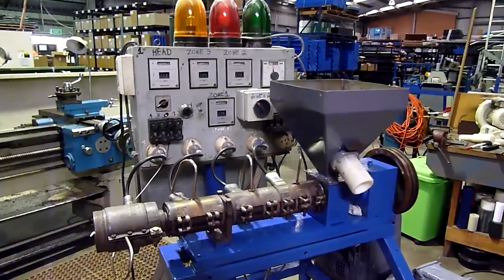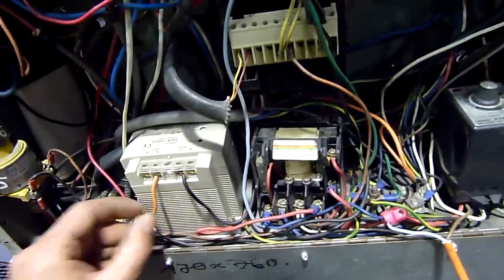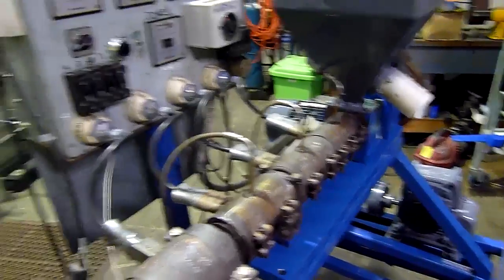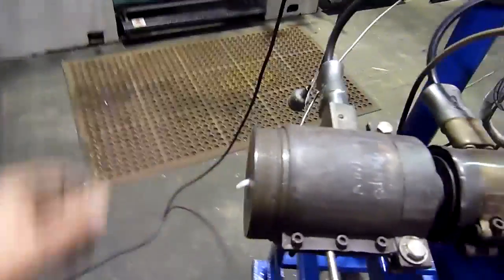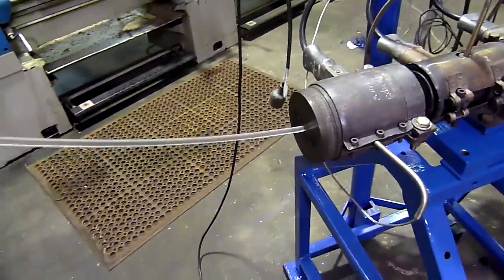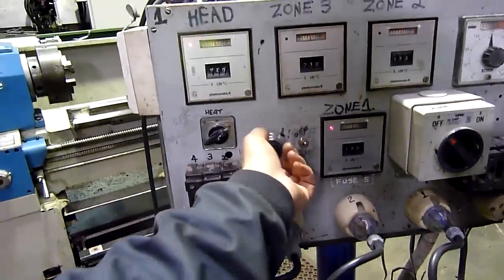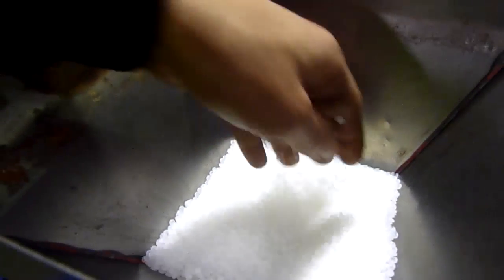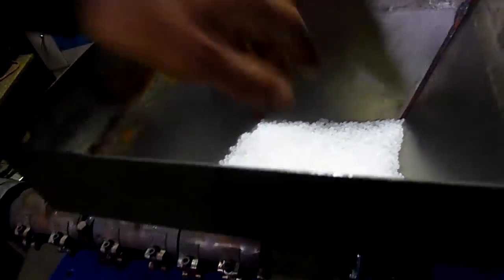Final Update on the Vintage Plastics Extruder Machine.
Just prior to final assembly and packaging.
I should have realized the metal shield was hitting the motor pulley, I had replaced a missing bolt in it prior to painting and it had pulled the shield too close to the pulley!.
At least they are happy for me to do vids as I go along as long as its not too intrusive to the workflow :D. that means some CNC vids, maintenance fitter work vids, and more machine installs and restoration!